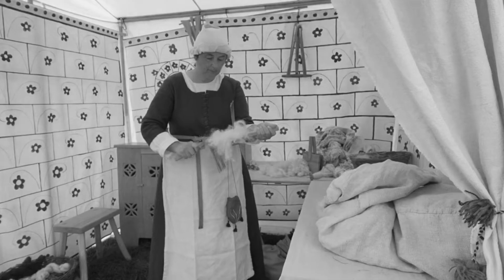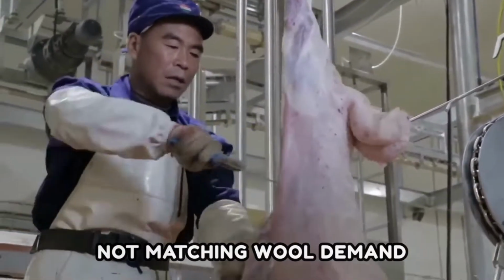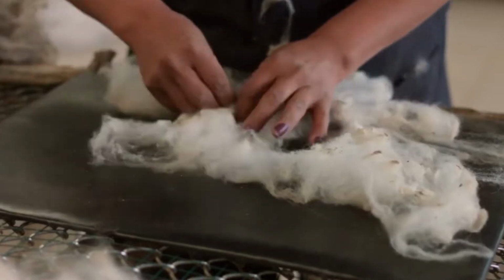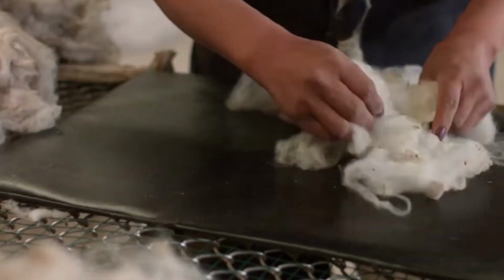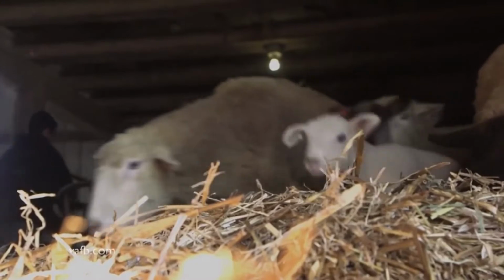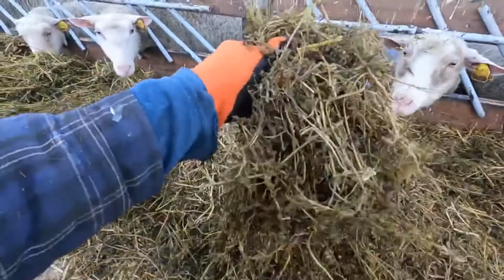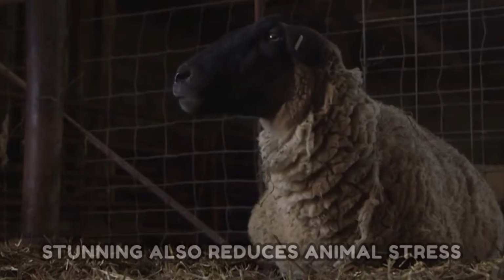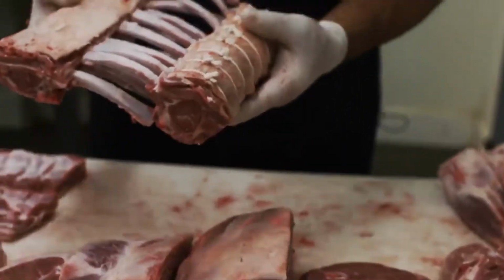Amazing Modern Sheep Farming Technology | Automatic Sheep Farm Tool | Livestock | Feeding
Wool has been utilized as a fabric source since before 10,000 BC, and it is still used in fashion, bedding, and carpets worldwide. To know how sheep farm works to produce wool, milk, and meat, keep watching!

Sheep are also used to manufacture and sell lamb meat, lanolin wax, parchment paper, milk, and cheese.

Wool isn't the only profitable product derived from sheep. Lanolin, an oily substance, is intended to protect sheep's skin from diseases and waterproof their coats, but humans have used it as a moisturizer for thousands of years. It can even be found in modern cosmetics such as lipsticks and mascara.

Sheep farming is the practice of breeding, breeding, butchering sheep for meat, wool, and milk.

Most sheep meat is derived from lambs killed at 6-8 months, which is only a fraction of their expected lifetime of 10-12 years. Adult sheep are slaughtered when they can no longer match the farmer's wool demands since their wool output rapidly decreases as they age.

Aside from meat, wool, and milk, byproducts like lanolin oil and sheepskin are valuable.

Smaller "traditional" farms have vanished, and massive industrialized factory farms have replaced them.